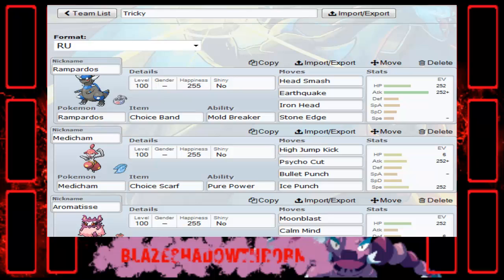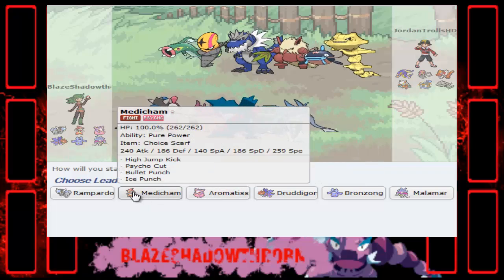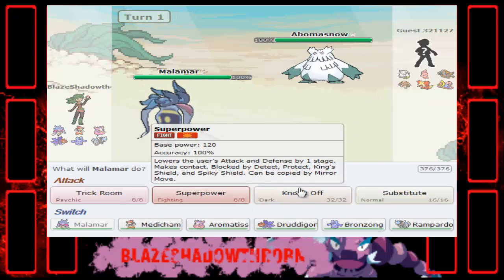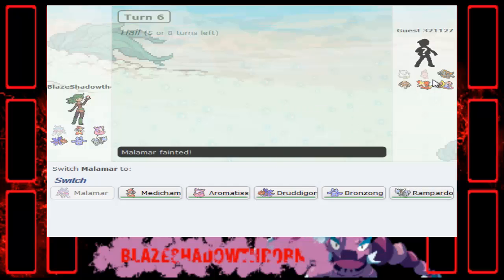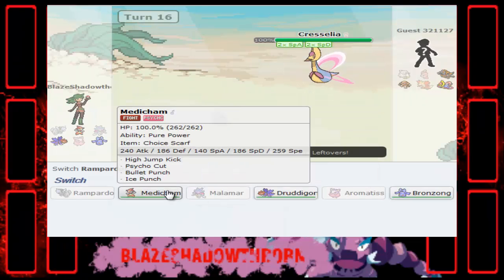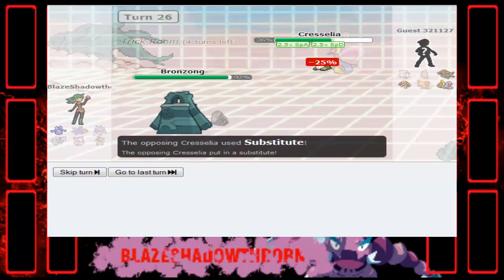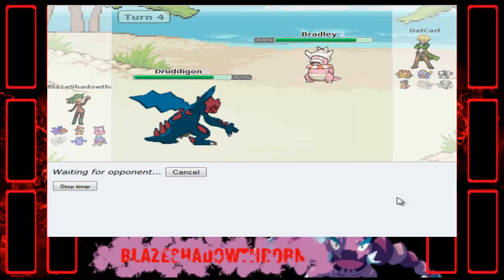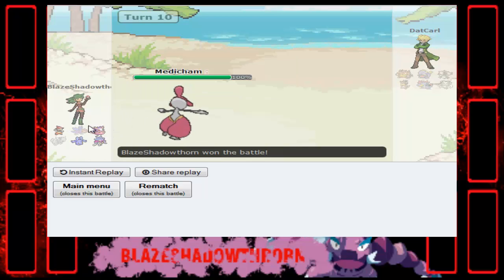Pokemon Showdown RU Session Trick Room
Stuff laddering cancer excitement Pokemon Showdown!